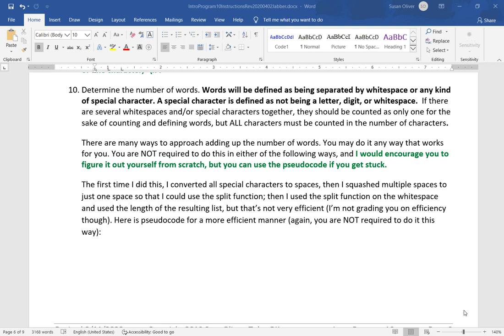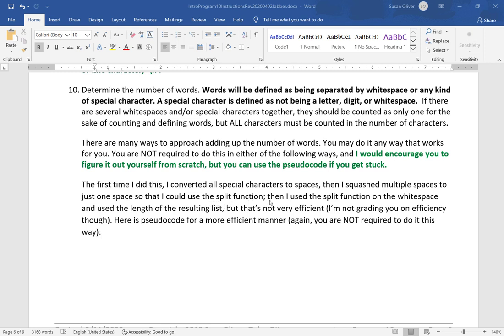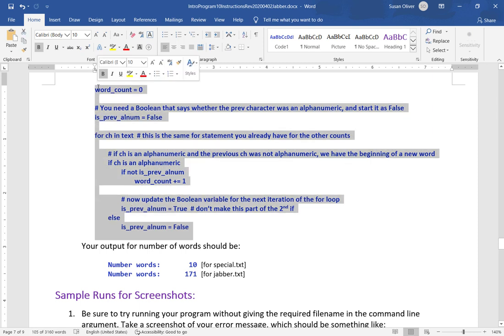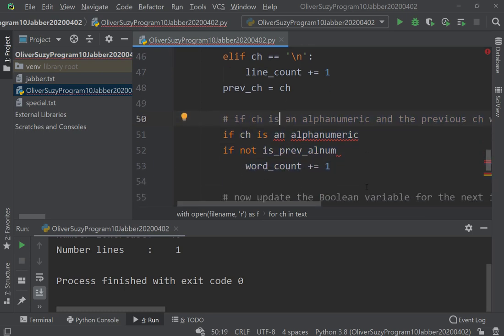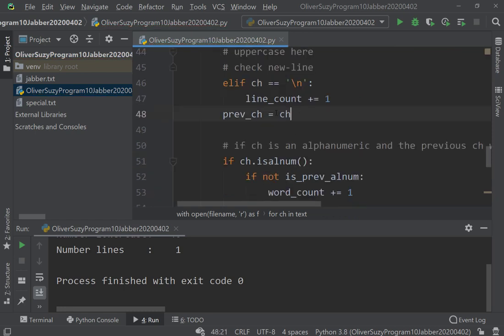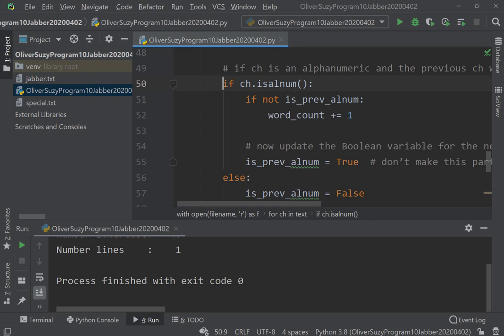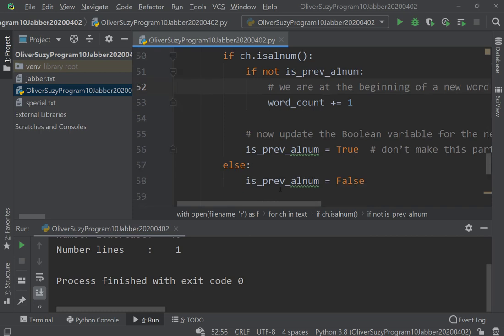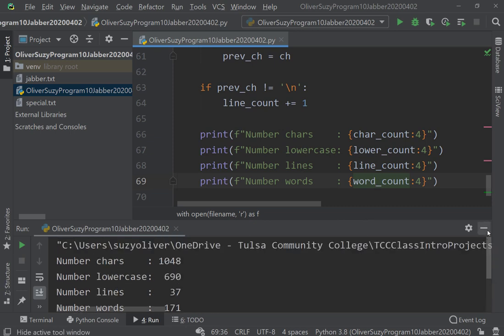Intro to Programming with Python: Program10Jabber Part 2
Intro to Programming with Python: Program10Jabber Part 2 goes over a way to count the number of words. This continues the same program that was started in Part 1.